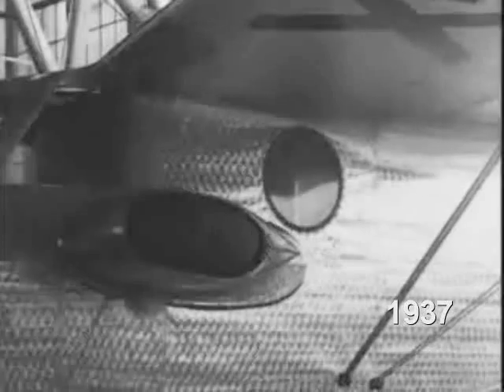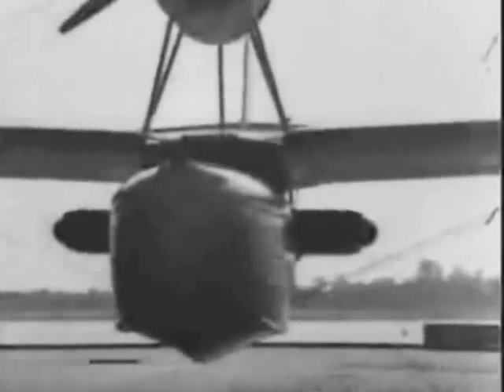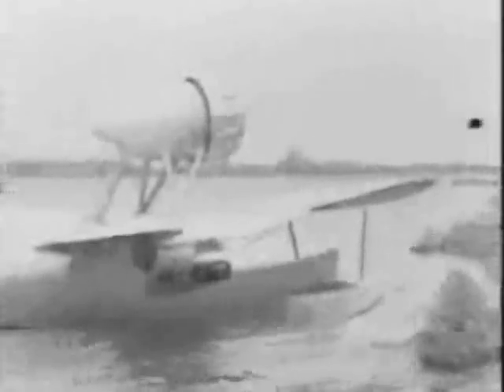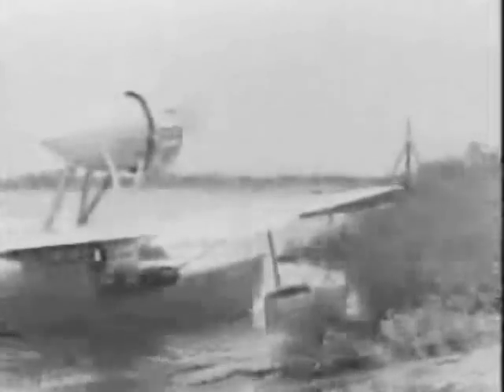Fleetwing Sea Bird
F-5 Sea Bird 1936 (ATC 680) = 4pChwMAm; 285hp Jacobs L-5 or 300hp L-6; span: 40'6" length: 31'6" load: 1130# v: 150/139/58 range: 430-550. Cecil de Ganahl, James Reddig. Stainless steel hull. $18,500-22,500; POP: 5 [NC16918, NC19191/19194]; [NC19193] reregistered in 1940 as [NC5].